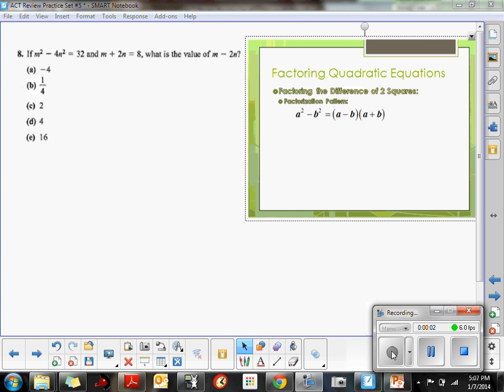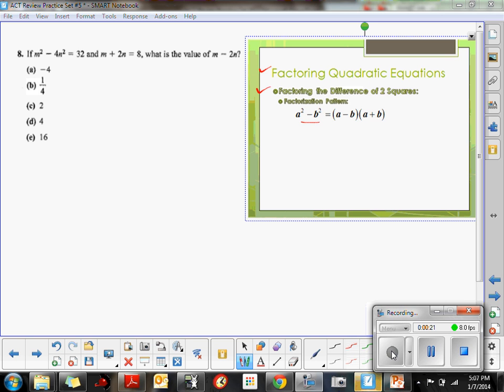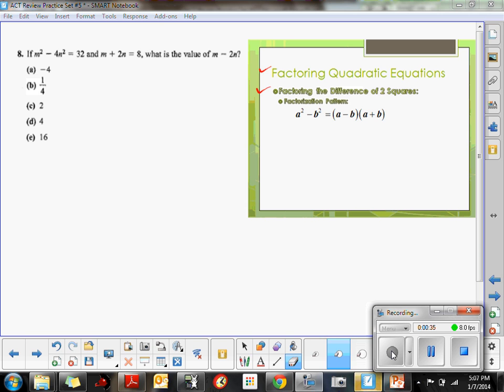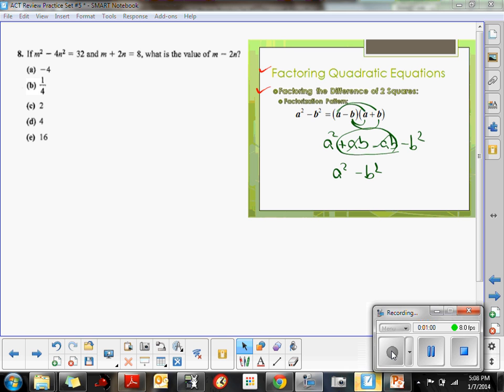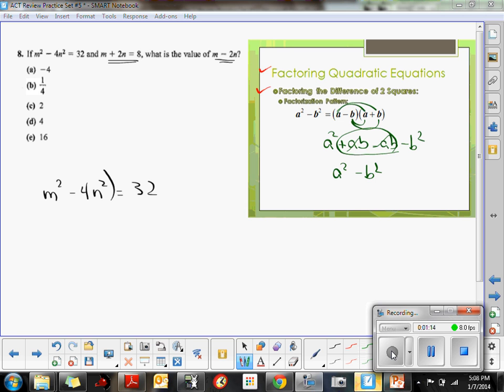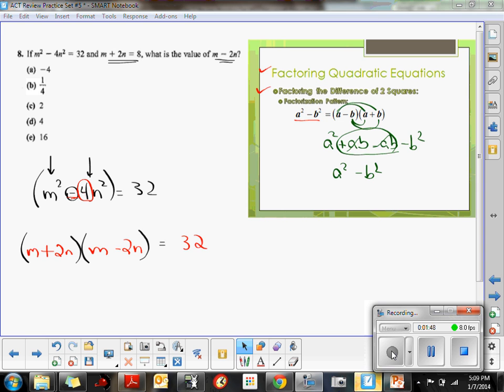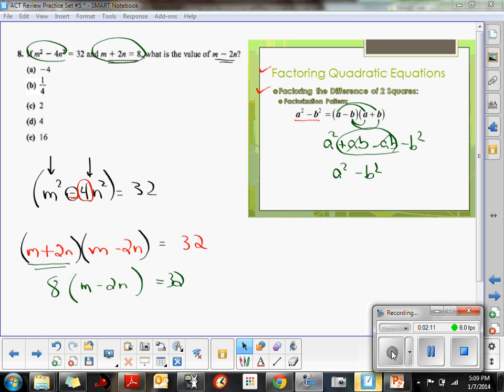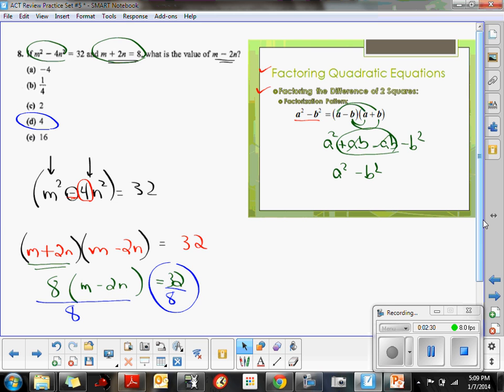ACT PS 5 8